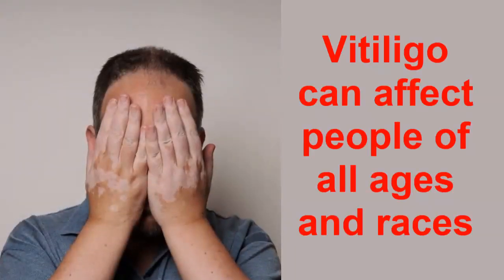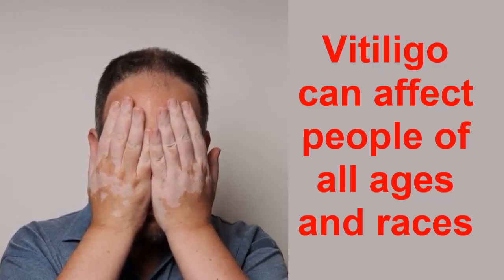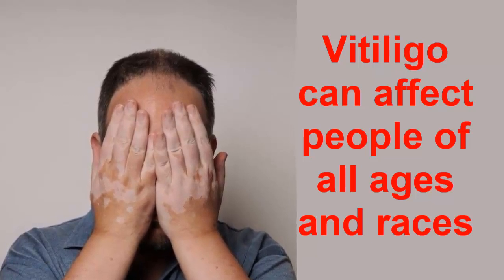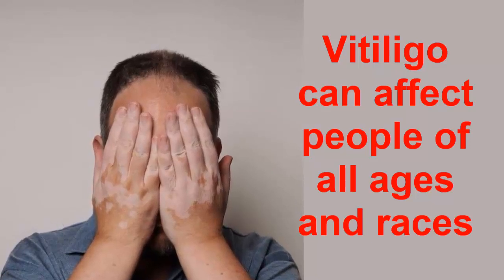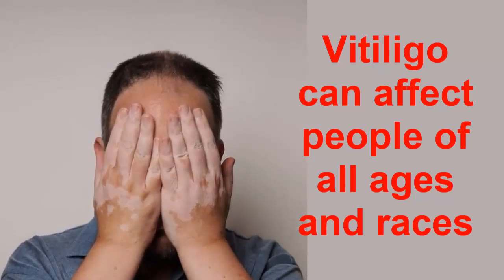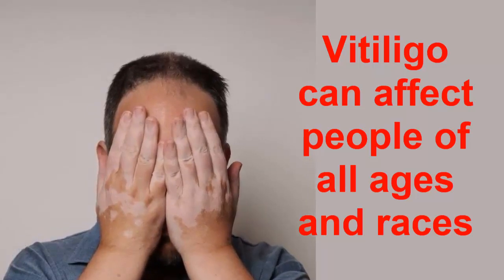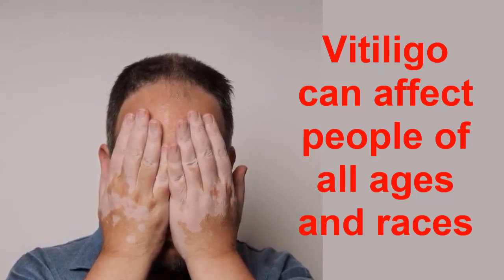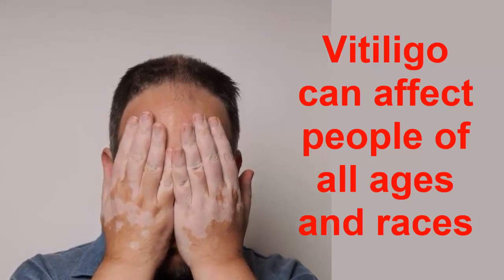🔥🔥 Best Vitiligo Creams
One of the most common ways to treat this condition is with vitiligo creams, which are specially formulated to both treat and cover the white spots of the skin.

In many cases, it is a matter of trial and error to find the correct treatment for each patient.

Another one of the types of vitiligo creams to consider is the pigment creams. Most of these treatments contain ingredients such as dihydroxyacetone and erythrulose, both usually found in self-tanning products.

Along with the typical self-tanning ingredients, this type of cream also contains brown pigments to further camouflage the telltale white areas of the skin.

These creams are offered in a wide variety of color shades to ensure that each person is able to find the correct shade for seamless cover.

Most of these color makeup creams also come with setting powder to help provide the most natural-looking coverage possible.
vitiligo waterproof camouflage creams
vitiligo cream cover